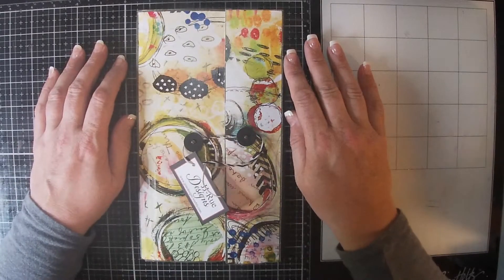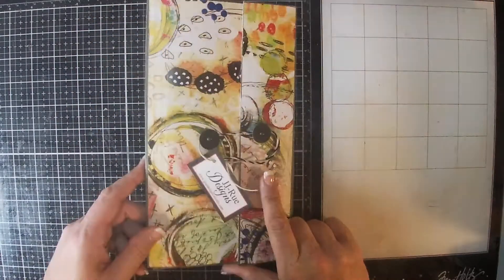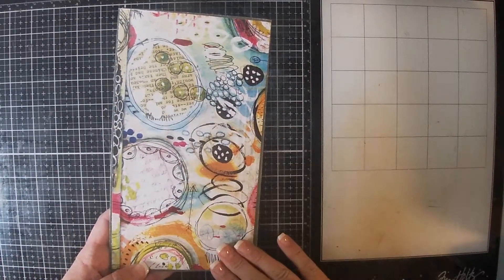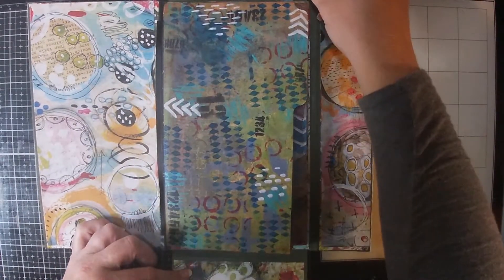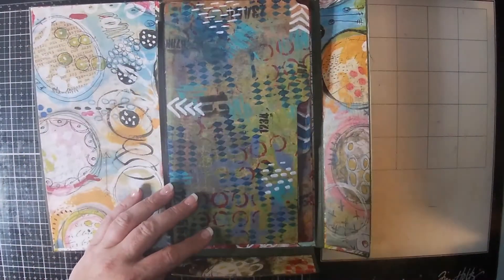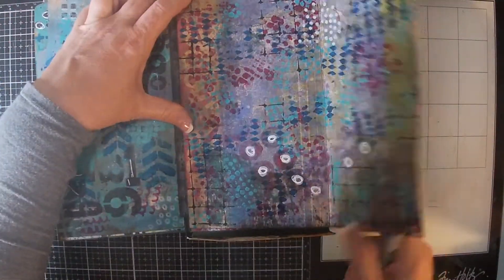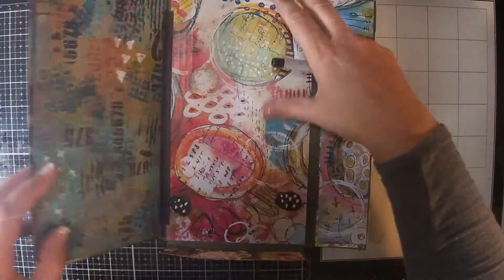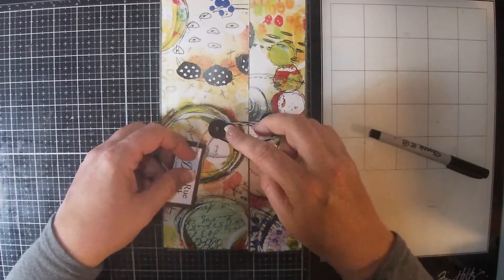Folio Flipthrough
Other journals are featured on both my Facebook & Instagram (@jjruedesigns).